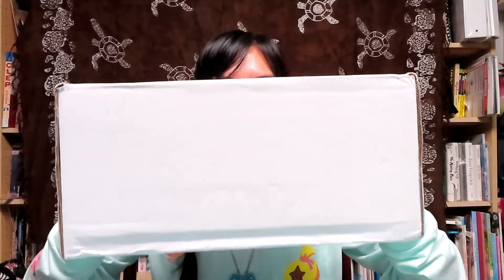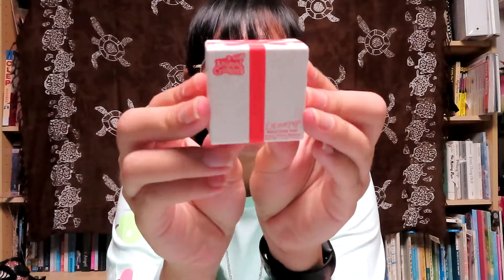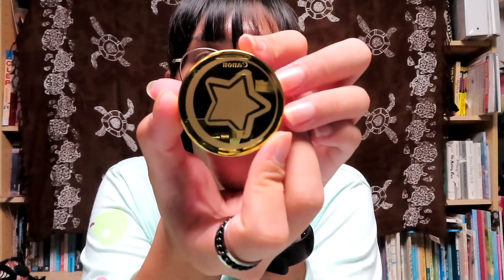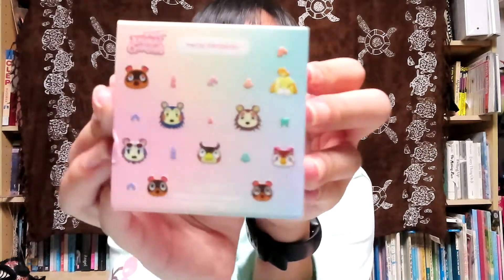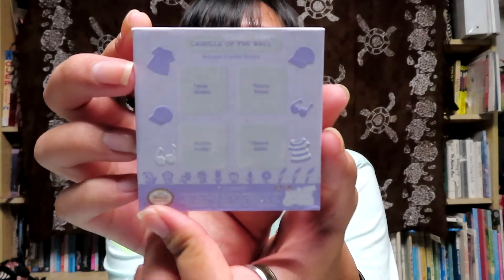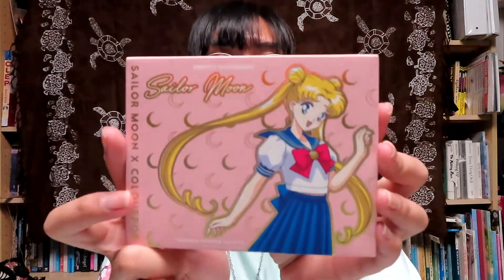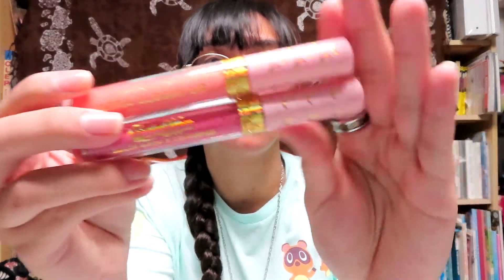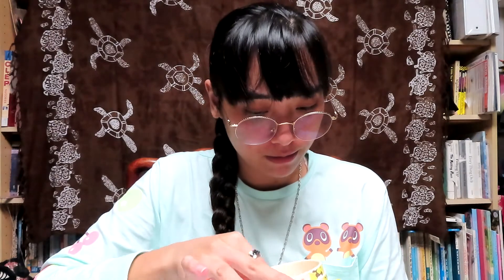ColourPop Haul!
Aloha kakahiaka means good morning to you! Today, I have bought myself many new makeup products from ColourPop! Although I am not a beauty guru, I do love playing with makeup! If you like this video, you’ll like being part of the Pantry with the other Jams and Jellies! Mahalo and a hui hou!

0:00 Intro
0:39 Unboxing
2:52 Animal Crossing
11:16 Sailor Moon
16:43 Star Wars
17:40 Hercules
18:16 Bambi
18:50 Outro

As of November 28, 2021, the “animal crossing™ full collection set” was not available